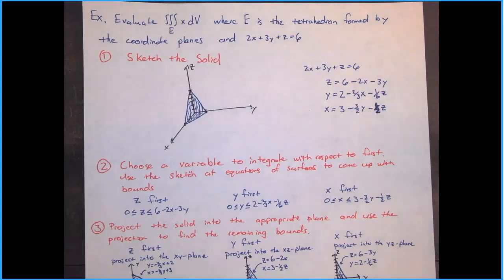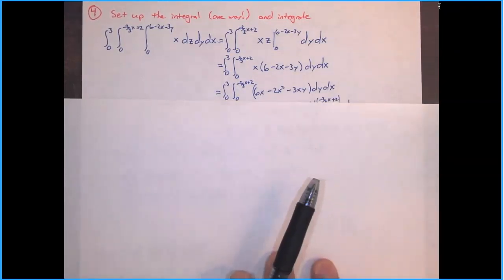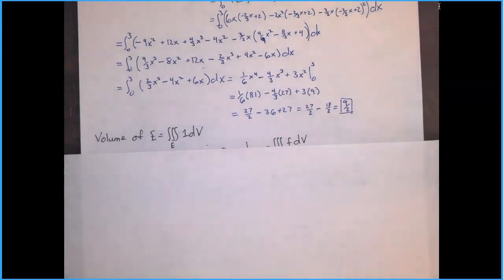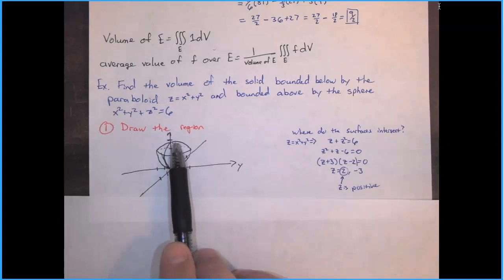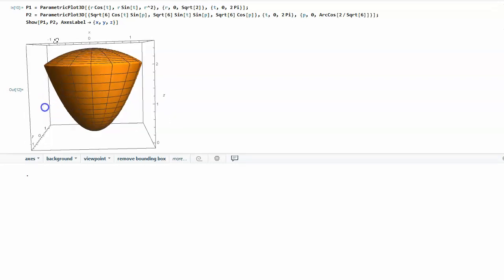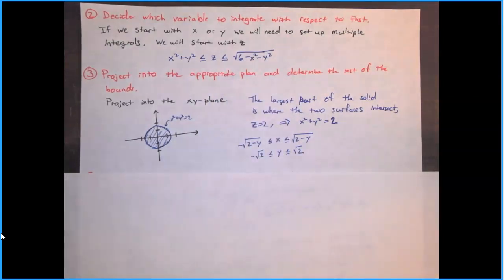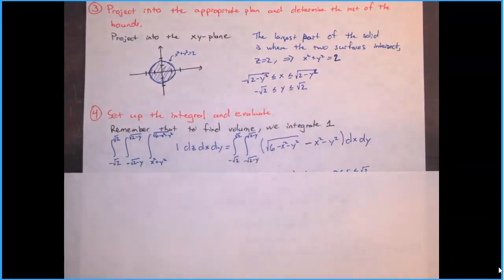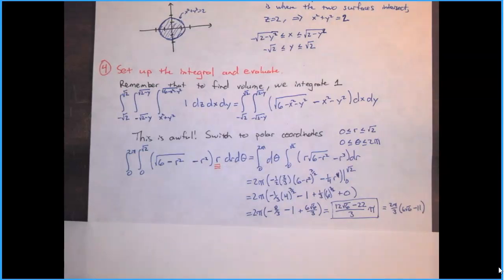Section 15.5 part 2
In this video we finish section 15.5 by doing one and a half examples.